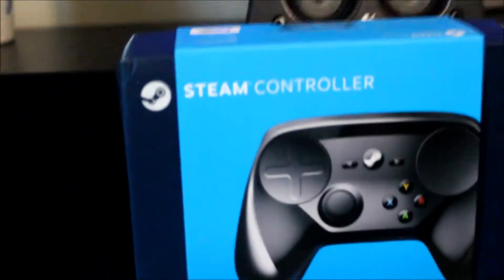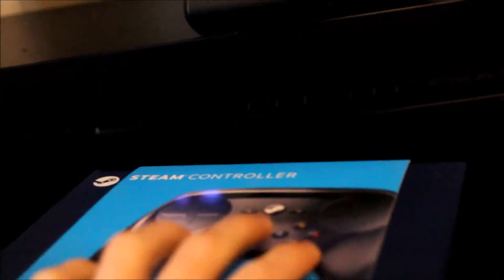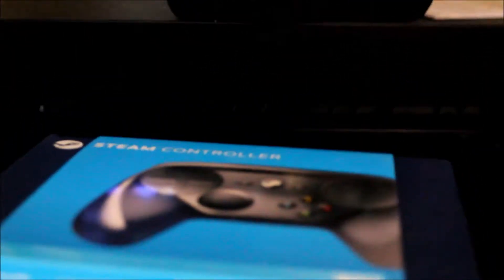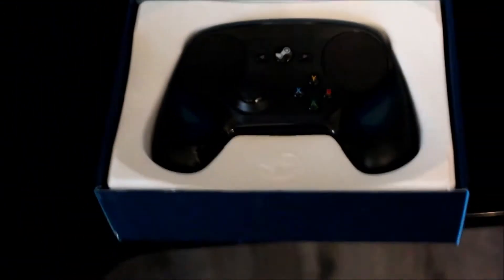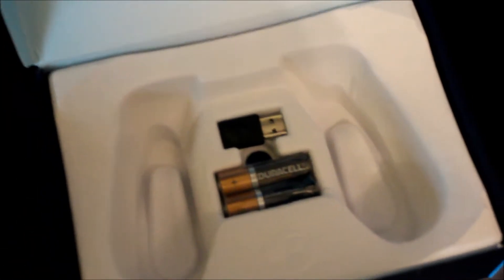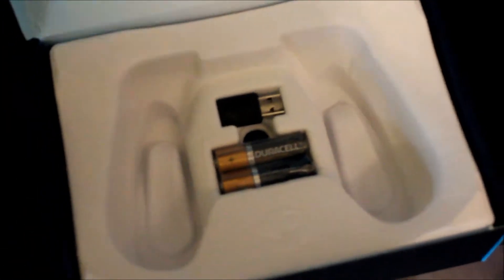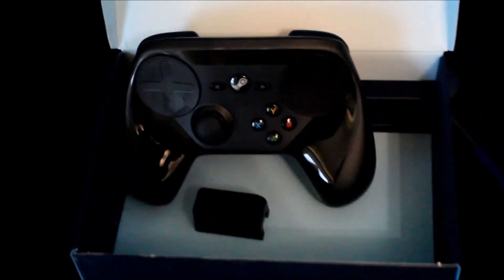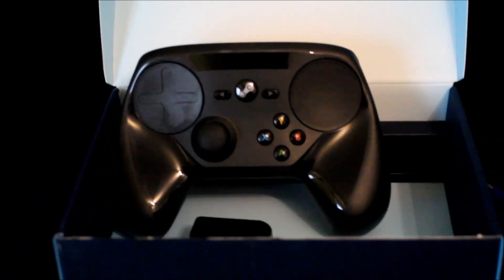Unboxing steam controller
▼ ★ TITLE ★ ▼

▼ ❤ INTRO ❤ ▼
Hey guys and welcome back to Rizzla Gaming, did you enjoy this video ?
▼ ✎ Any more questions? Ask us in the comments! ✐ ▼